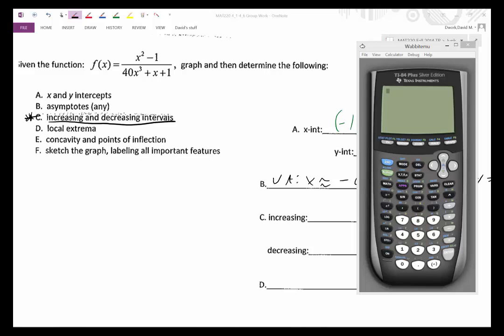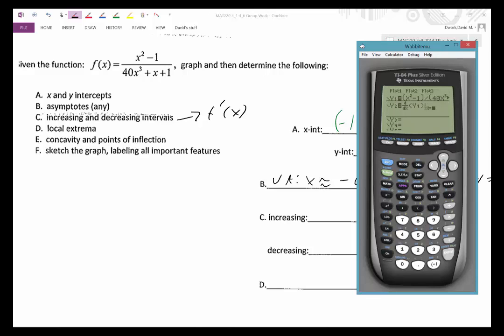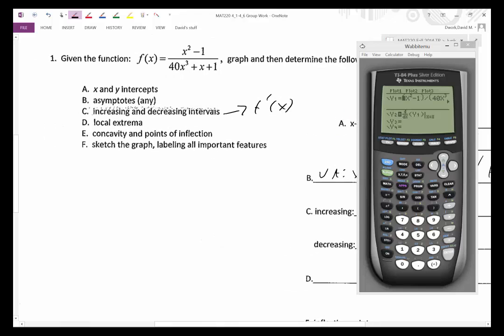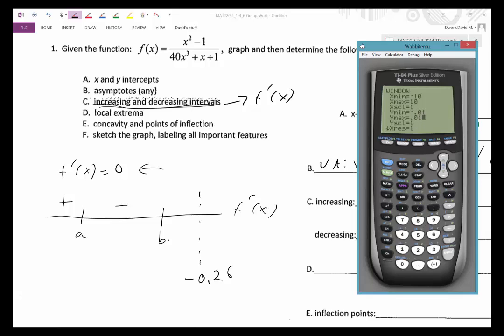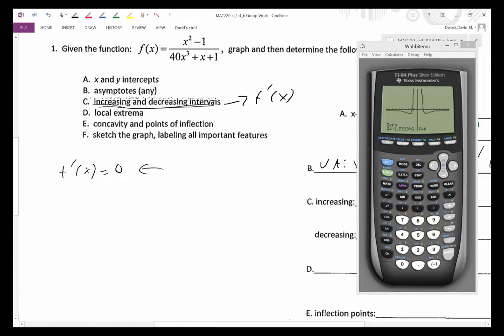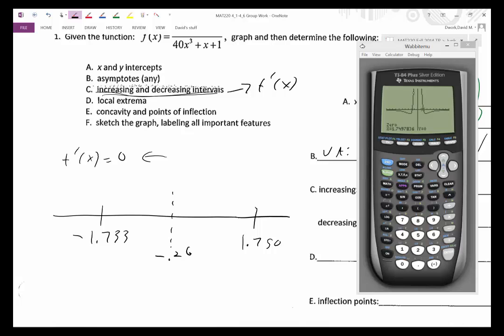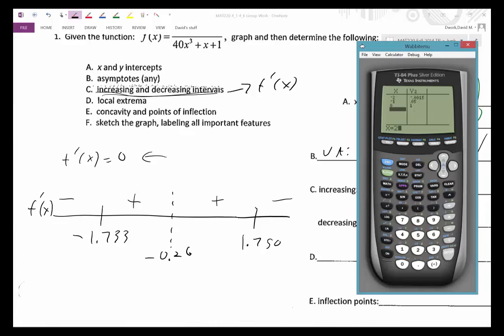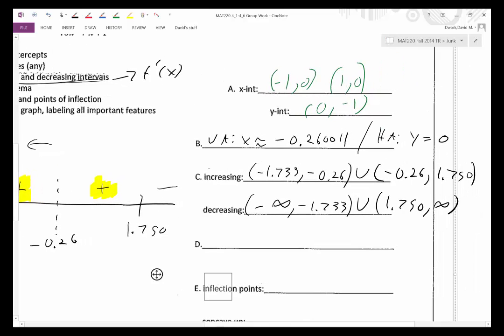MAT220 increasing and decresaing intervals